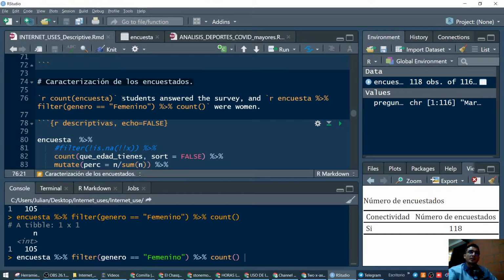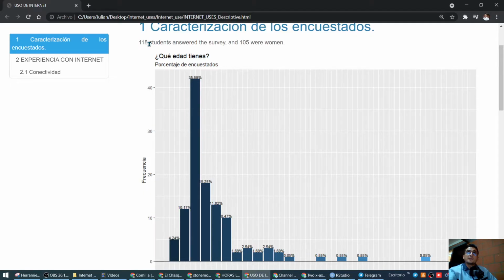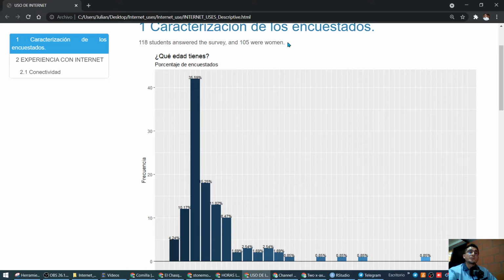Write code outside a chunk - R Markdown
PRINT the result of a code in a text line.
Write code outside a chunk in RMarkdown
Código fuera de un chunk.
Hacer que el texto se actualice en cuanto a la cantidad de personas que diligencian una encuesta, escribiendo el código fuera del chunk en RMarkdown.